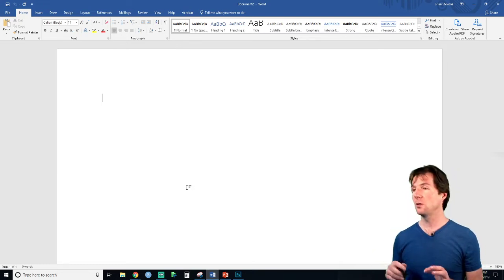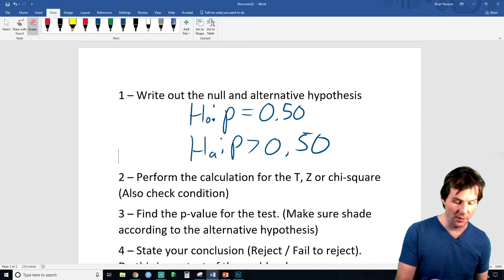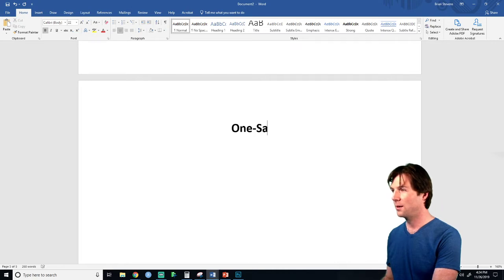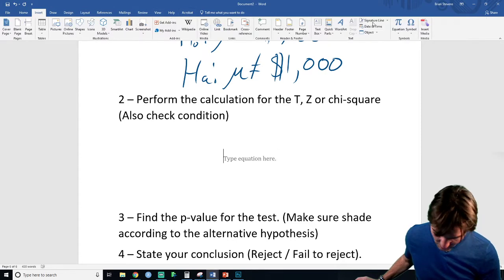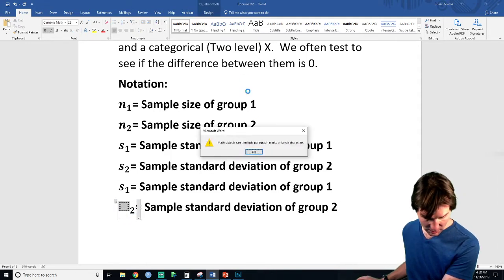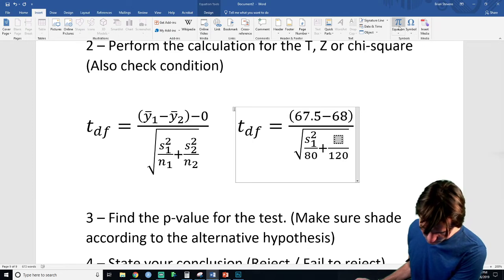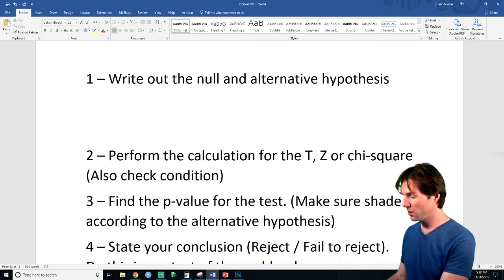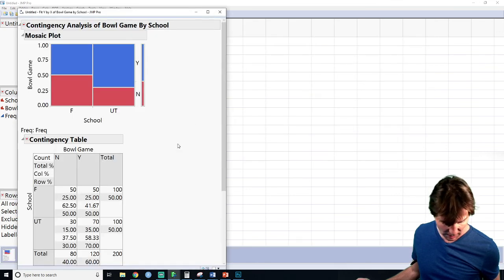Hypothesis Testing Review